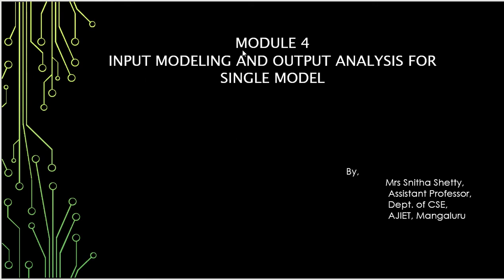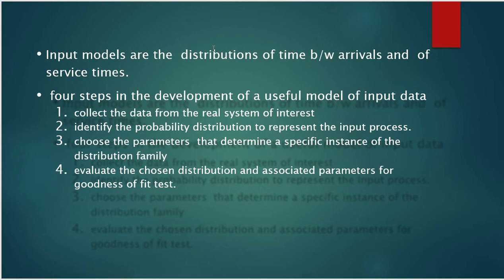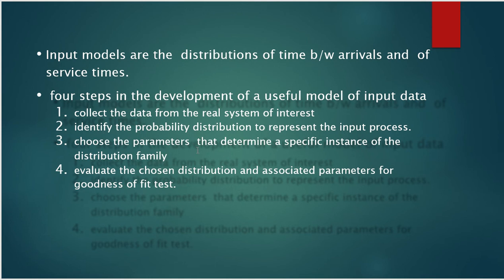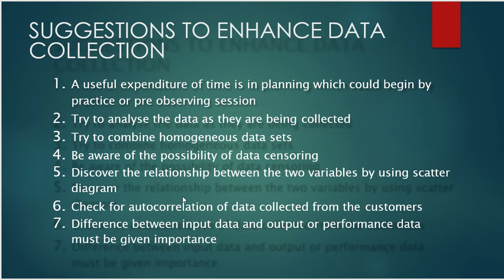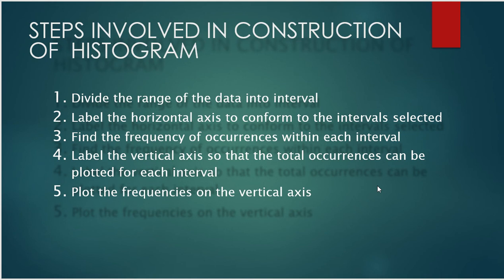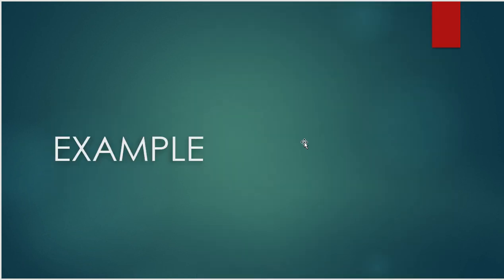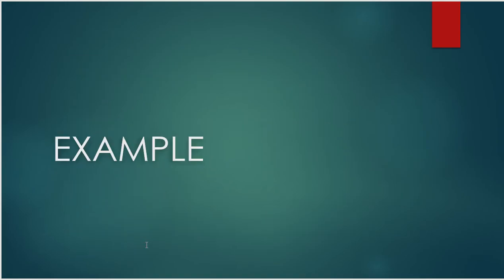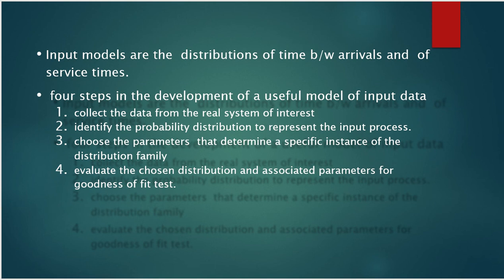Module_4-Input Modelling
Mrs Snitha Shetty
Here I have dicussed Input Modelling in Simulation according to VTU Syllabus.